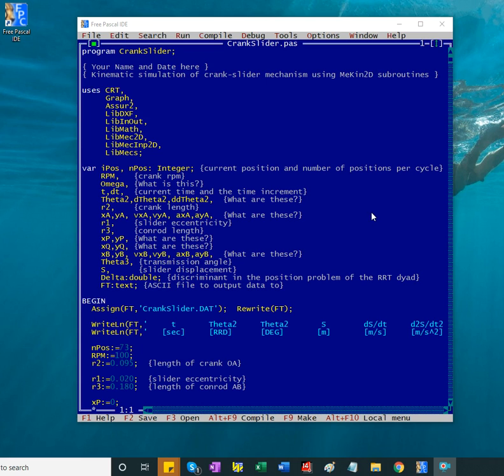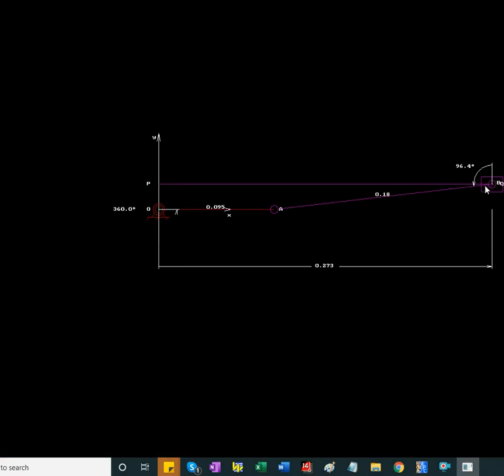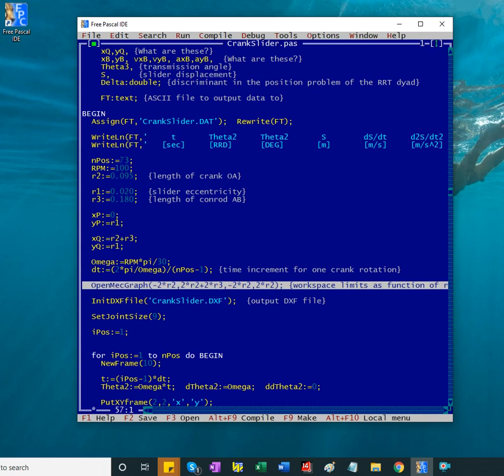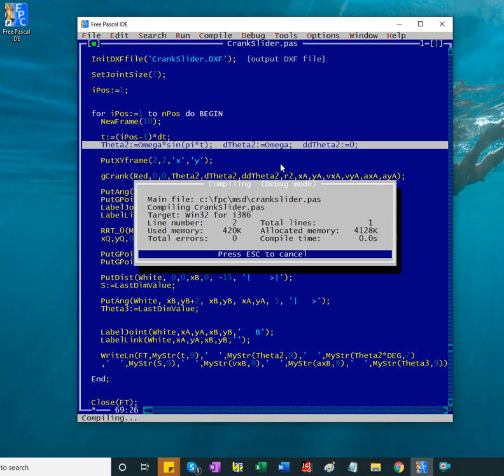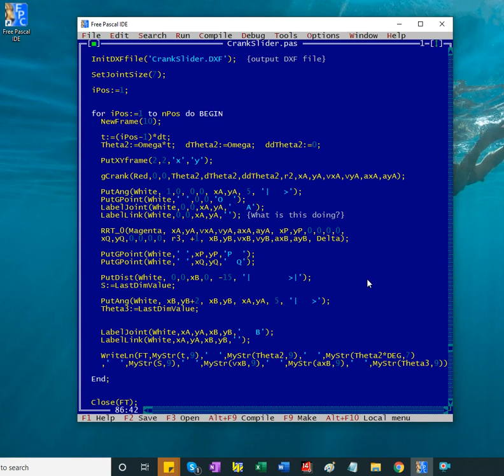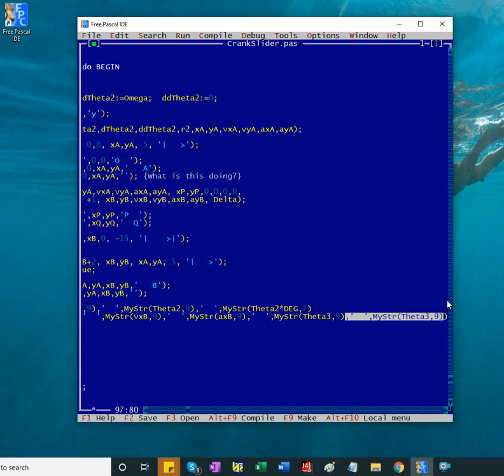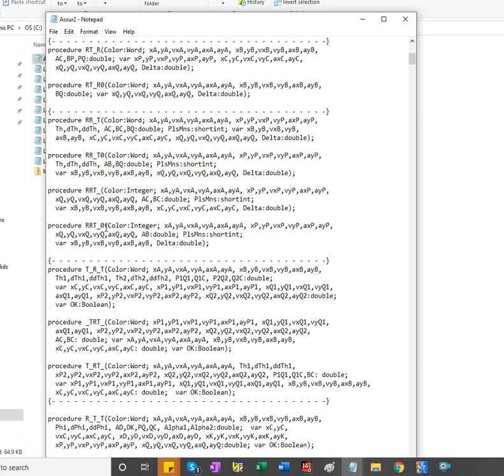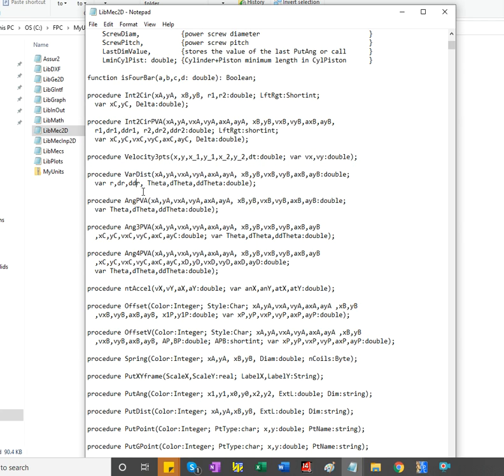Crank-slider simulation with MeKin2D (1)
Crank-slider simulation using MeKin2D subroutines - part 1